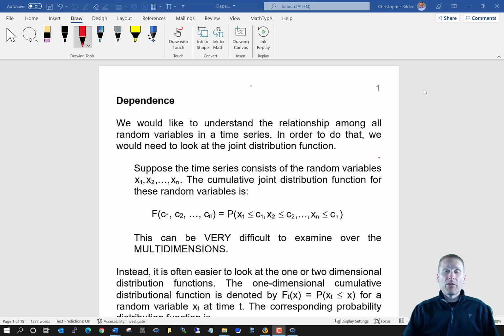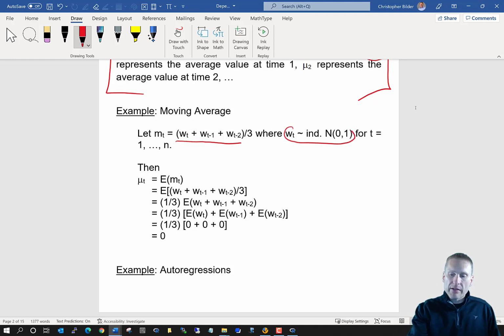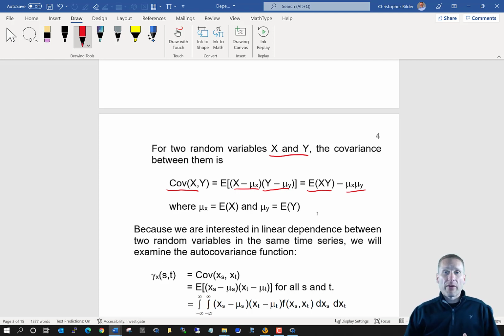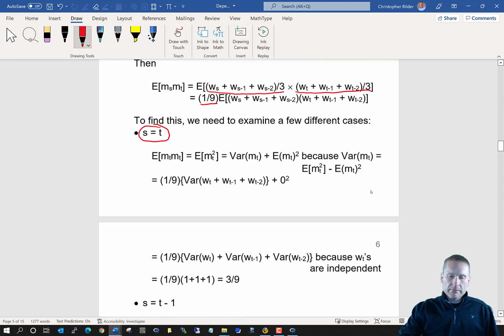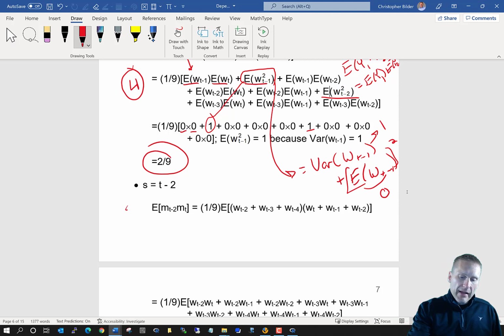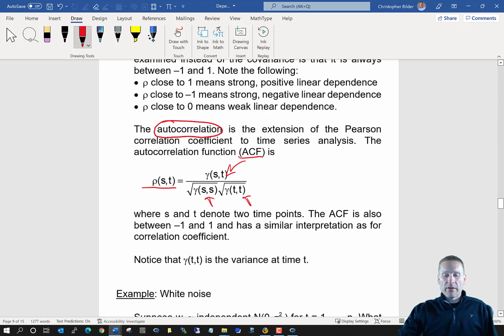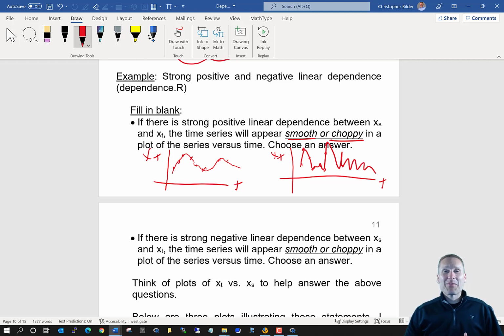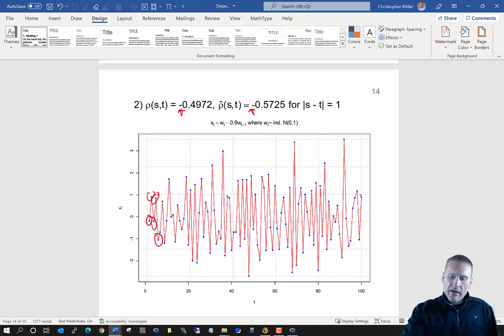Time series analysis: Basics (dependence)